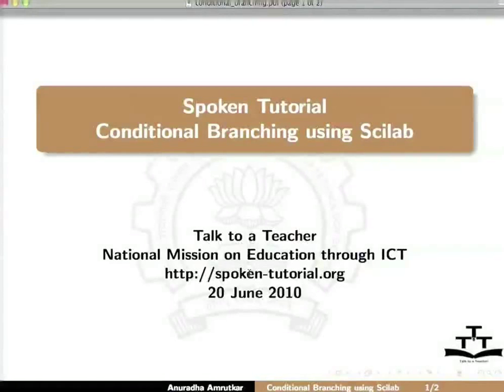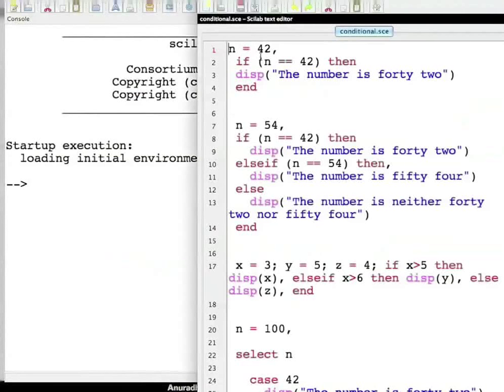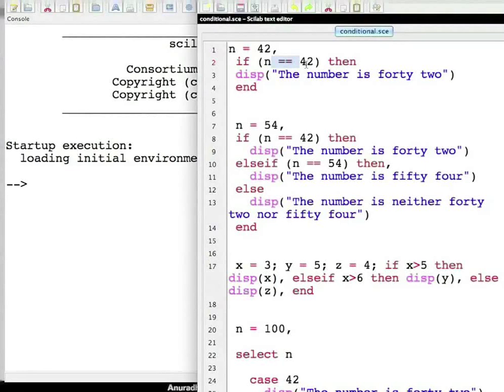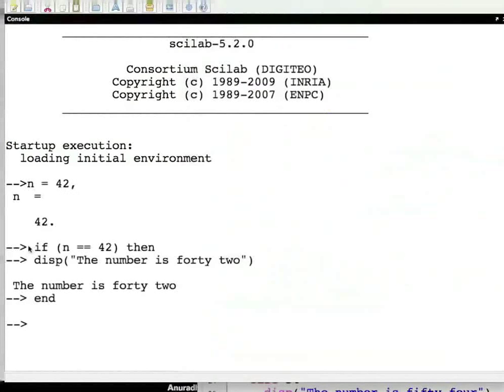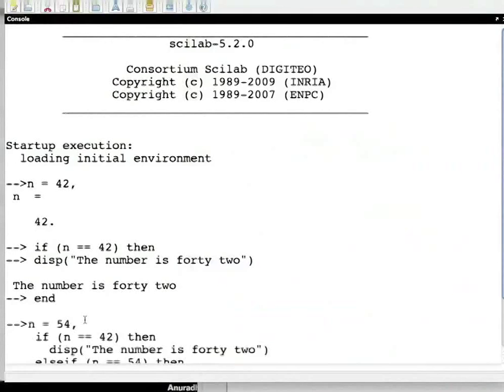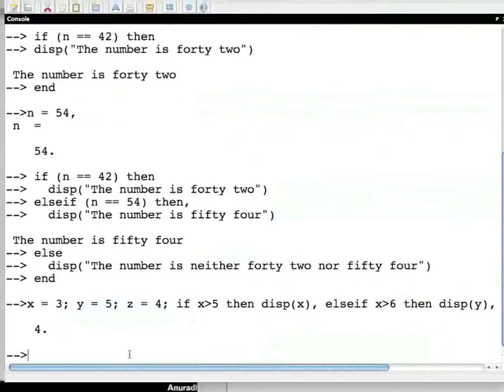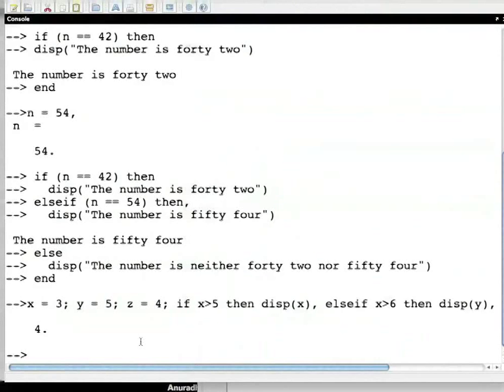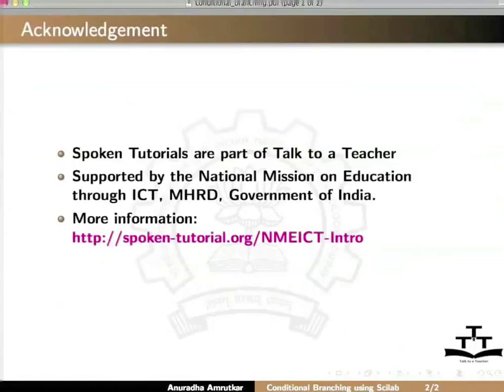Conditional Branching - English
Conditional Branching

         Explain booleans: %T(True) and %F(False)- they form the basis for the if statement.
    First explain 'if' and 'then' with the example
    Now explain the use of the 'else' keyword
    Now explain the use of the 'elseif' keyword
    Say that if there are several branches, it may be clearer to use the 'select' keyword.
    Give example for select
    Branching can be based on satisfaction of combination of multiple conditions as well